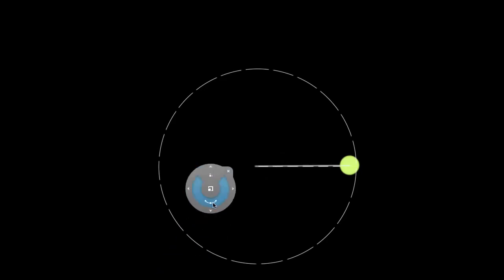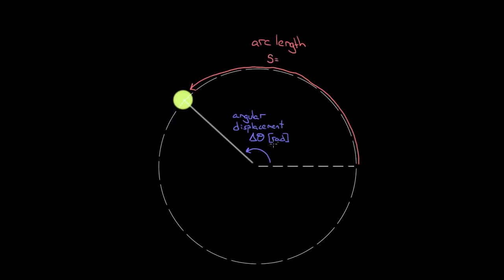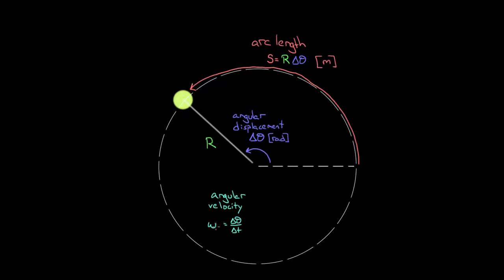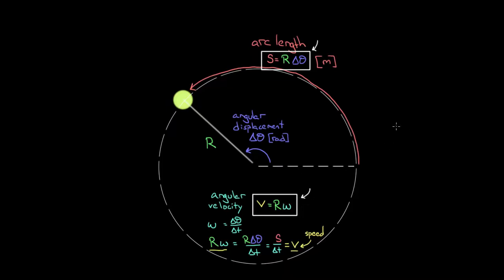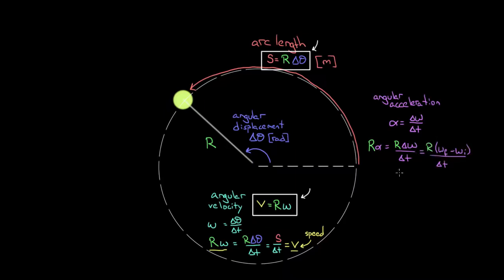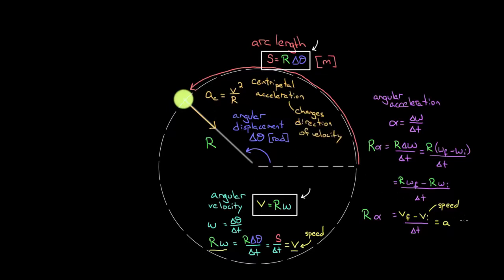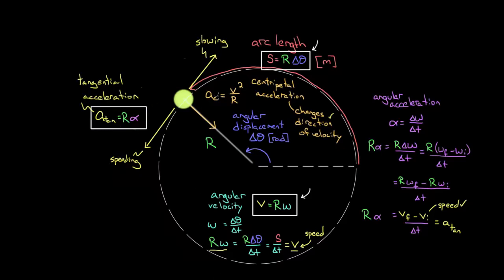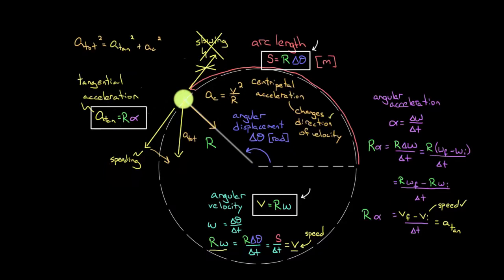Physics Torque and angular momentum - Relating angular and regular motion variables